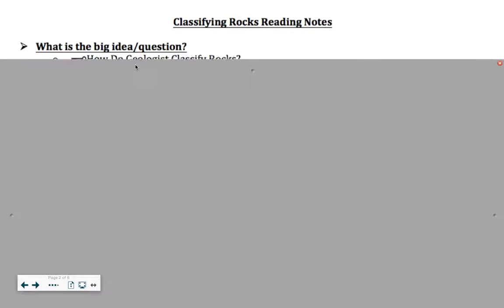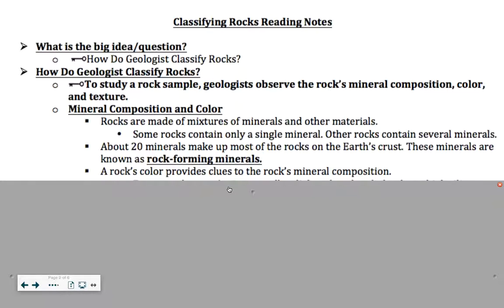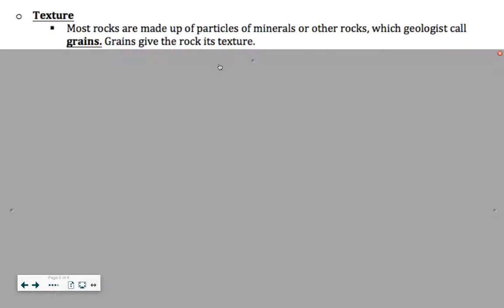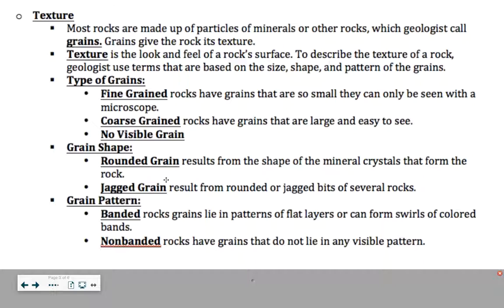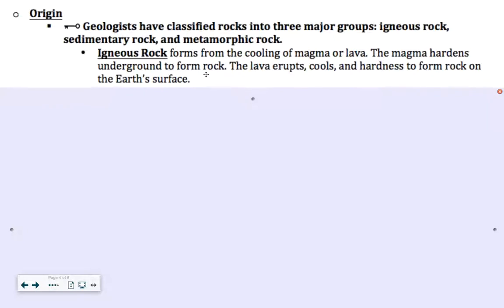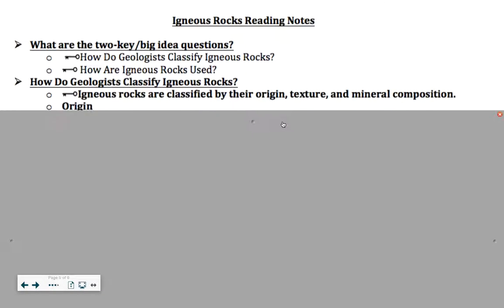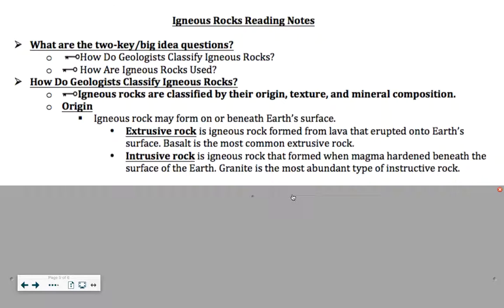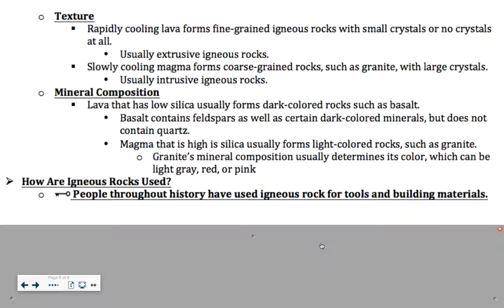Classifying Rocks/Igneous Rocks Reading Note Key Movie